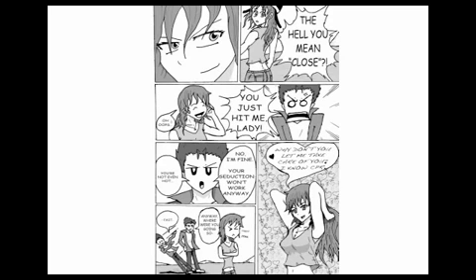My Segment on Graphic Novels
I was asked to do a segment on the artistic process of graphic novels, so here it it. Please excuse my mistakes, i was really nervous in the interview and went off the top of my head lol ;D

*yes i know Bryan Lee O'Malley is Canadian, i got nervous and flupped up sorry